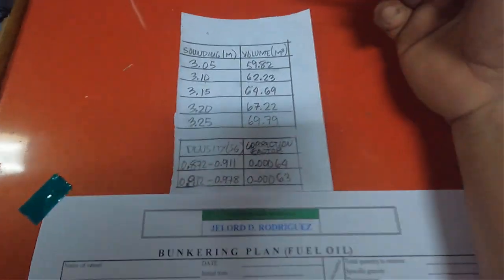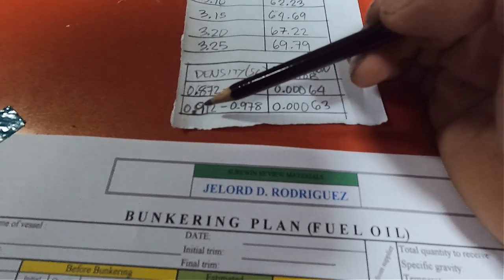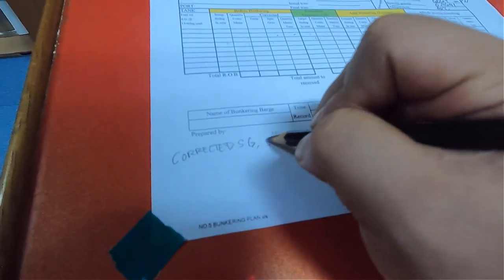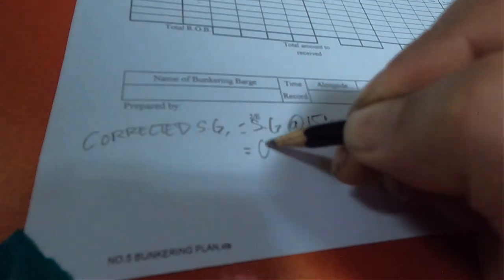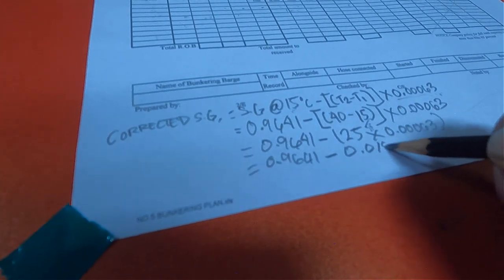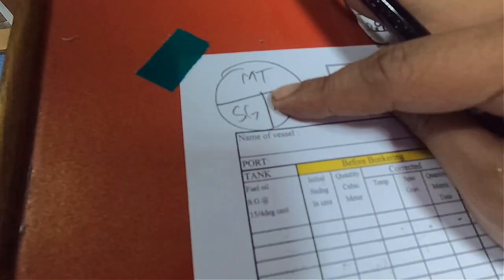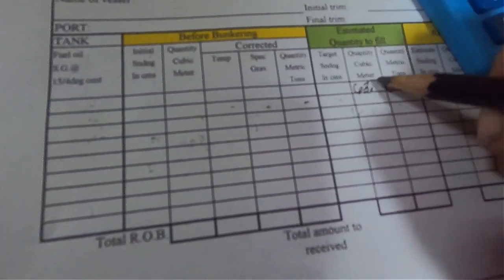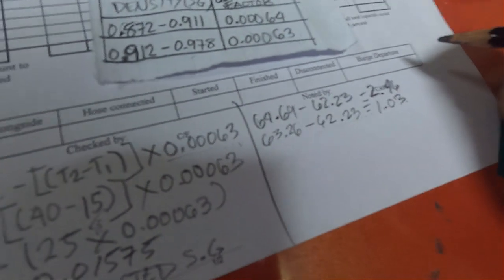Easy to understand on How to make bunkering plan